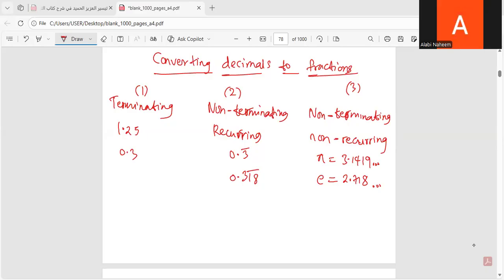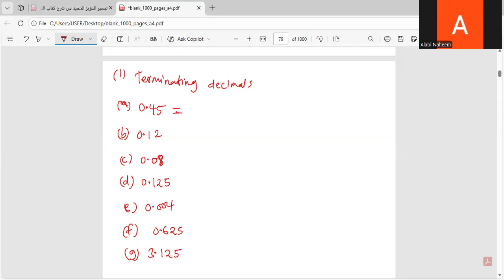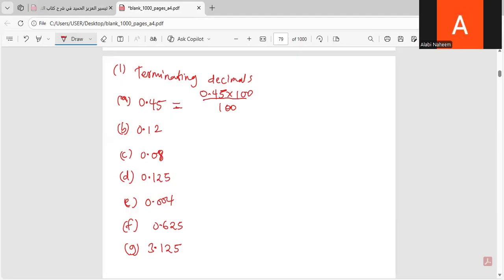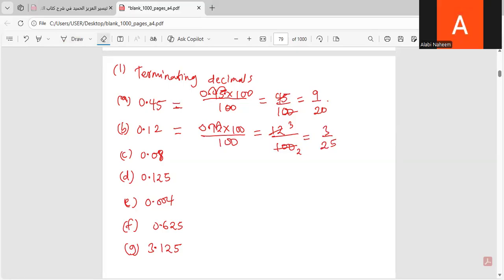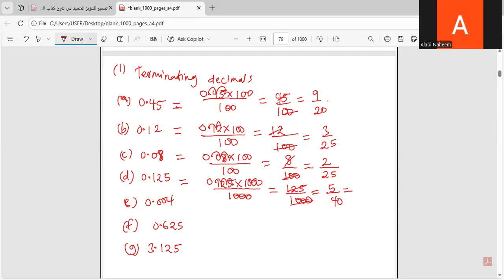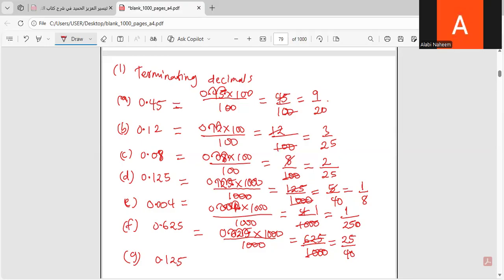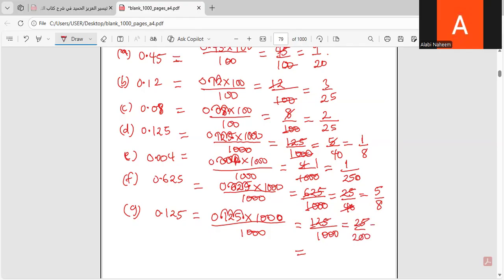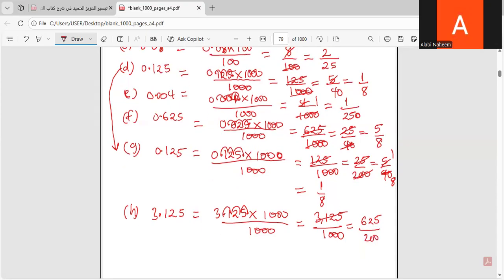Converting decimals to fractions || Terminating decimals